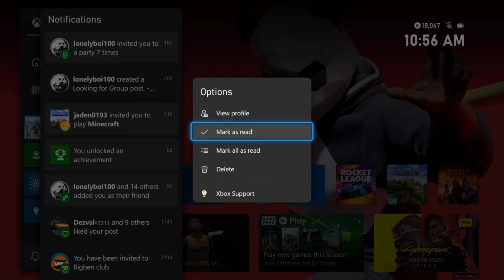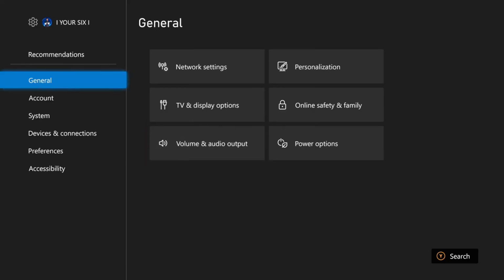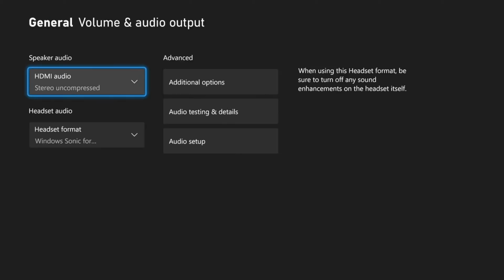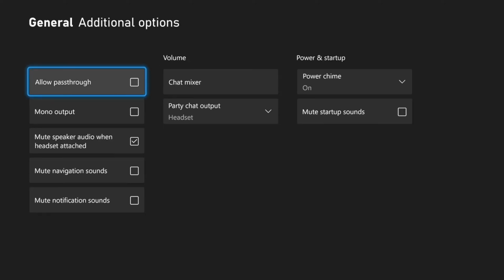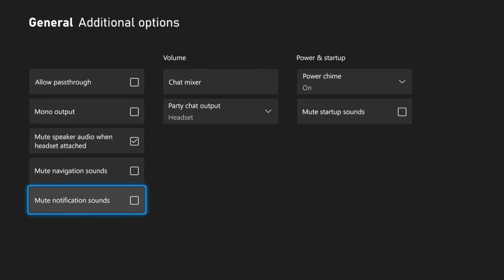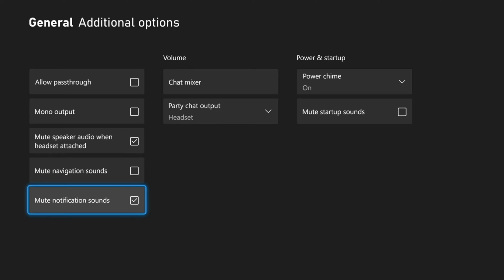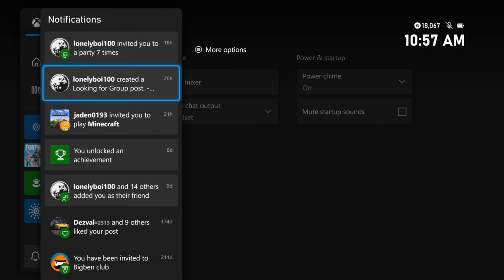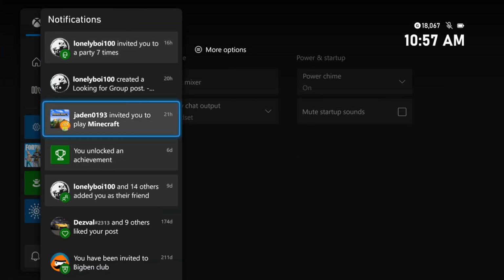How to Mute Notification Sounds & Pop Ups on Xbox Series X (Fast Tutorial)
To mute notification sounds and pop-ups on your Xbox Series X, follow these steps:

Go to Profile & system - Settings - Accessibility - Audio.
Toggle sounds on and off by selecting any of the following:
Mute navigation sounds to silence any sound made when moving around the dashboard.

Mute notification sounds to silence sounds for achievement unlocks, friends signing in, messages received, etc.

You can also customize your notification settings by going to Profile & system - Settings - Preferences - Notifications. From there, you can turn notifications on or off, change which notifications appear, where they appear on screen, and how long they appear.